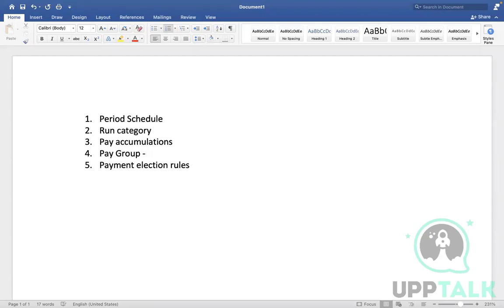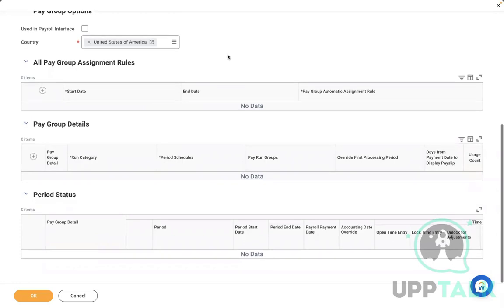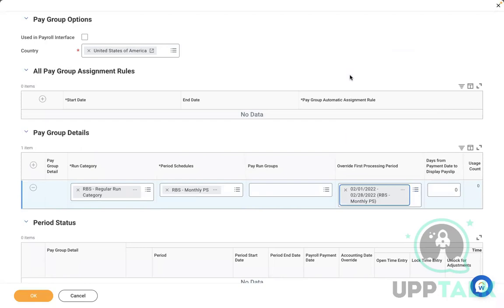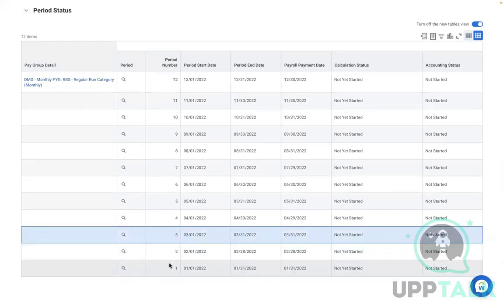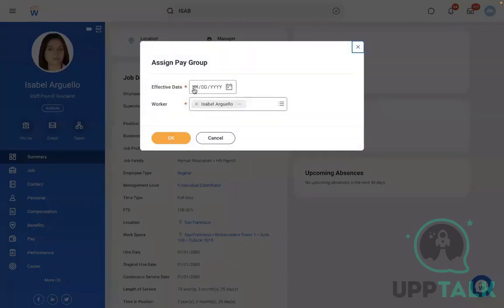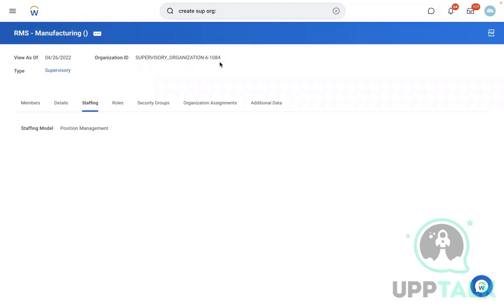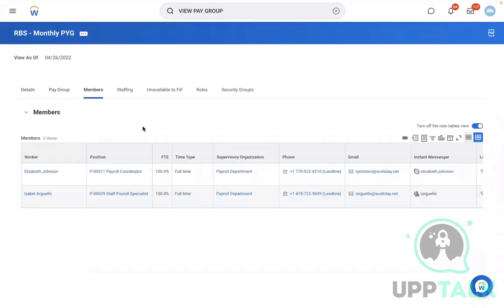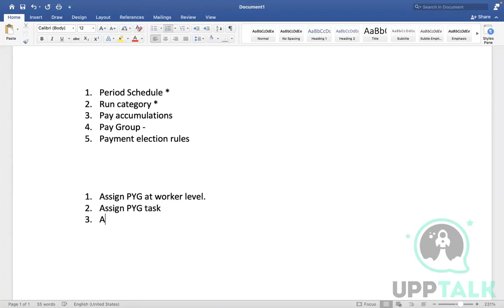Workday Payroll Training | Workday Payroll Tutorial | Workday Payroll Course | Upptalk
You'll learn how to enter employee information, set up payroll deductions, process payroll, and generate reports. We'll also show you how to troubleshoot common payroll issues. By the end of this series, you'll be an expert at using Workday Payroll! In this tutorial video you will learn to Create pay group.